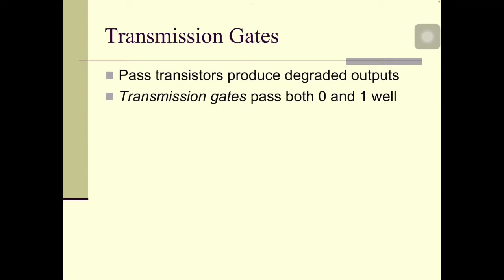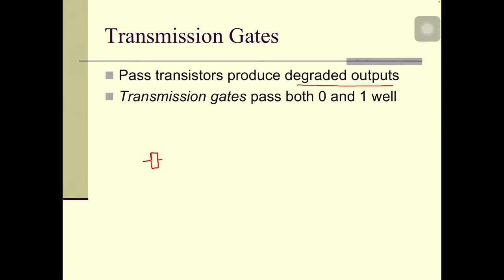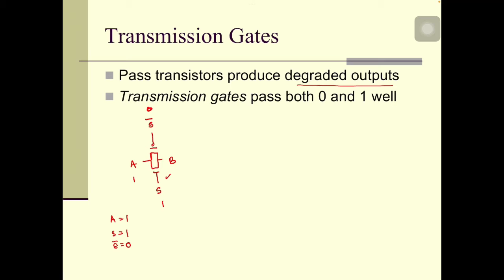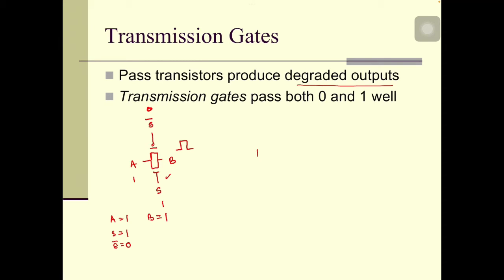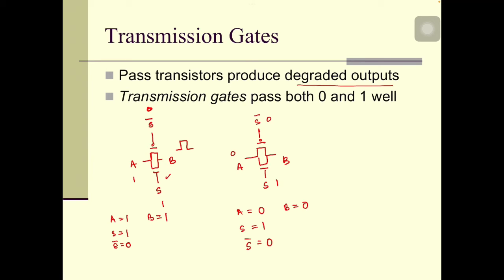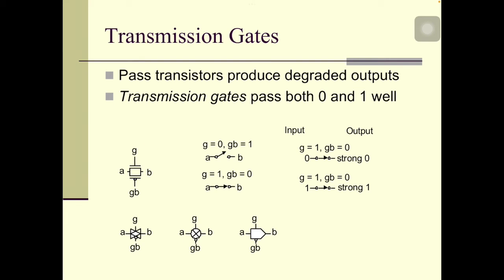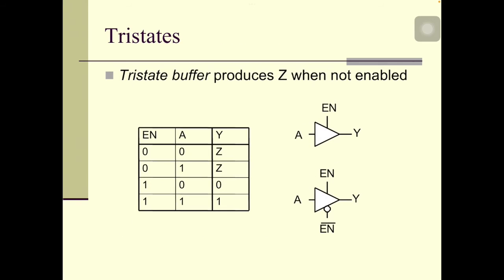Transmission Gates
A short description on how transmission gates work.